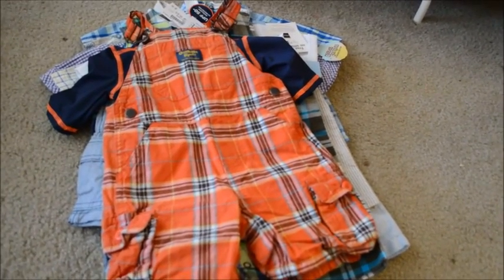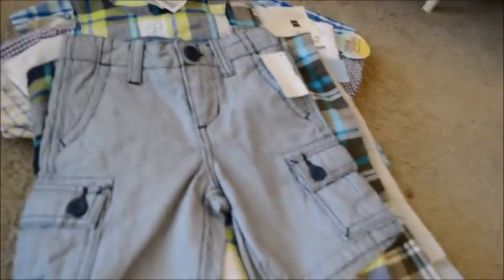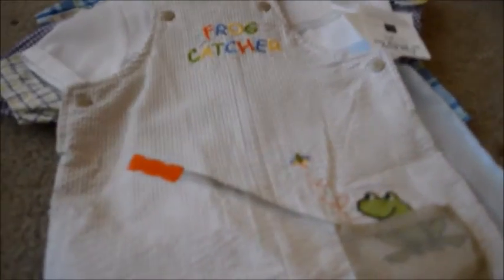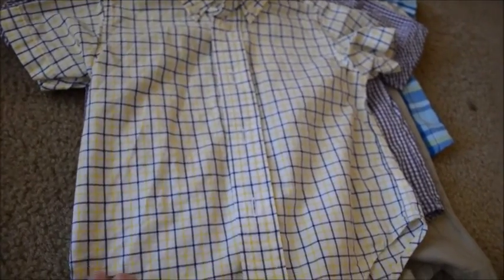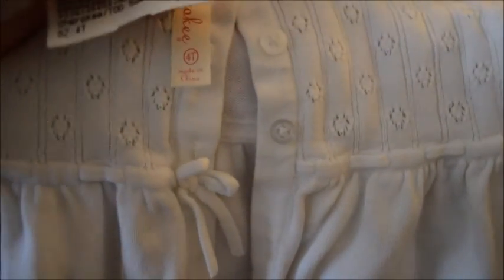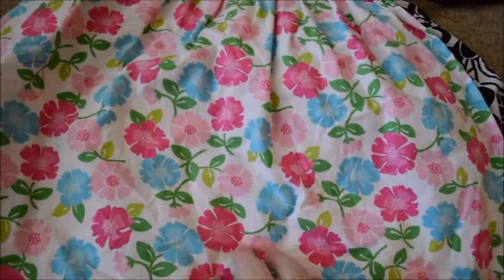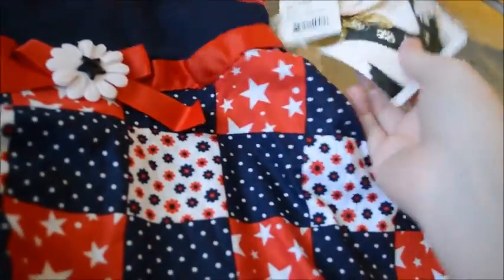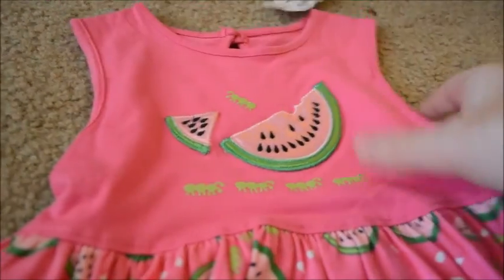Once Upon a Child Spring/Summer Clothing Haul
I got to spend a Saturday with my Mom & she got the kids some Spring/Summer clothes at Once Upon a Child!! Almost everything we got still had the tags or felt like they had never been washed. We found some great things!